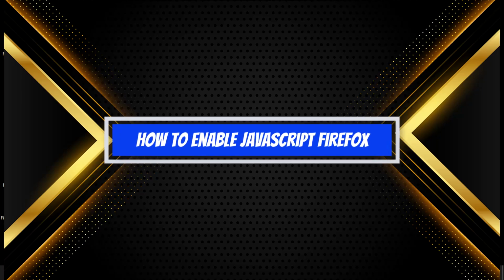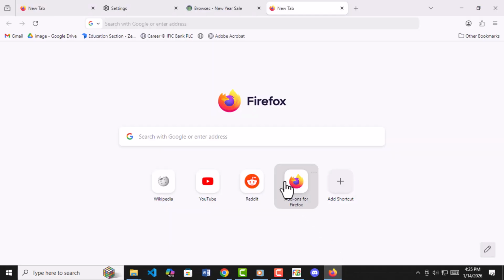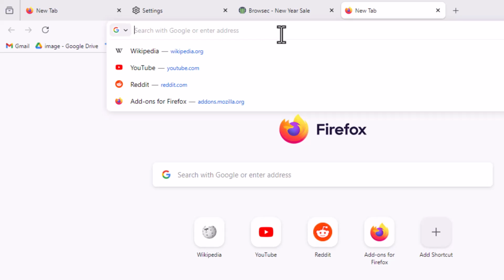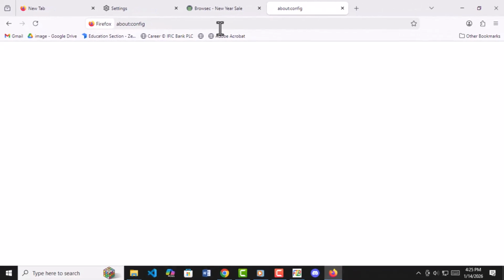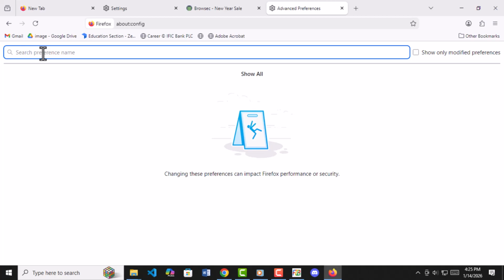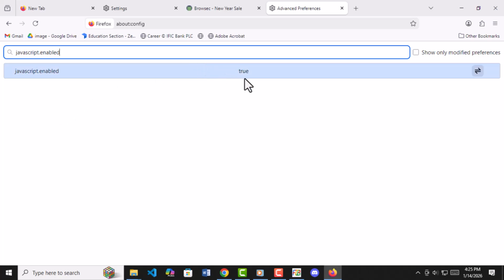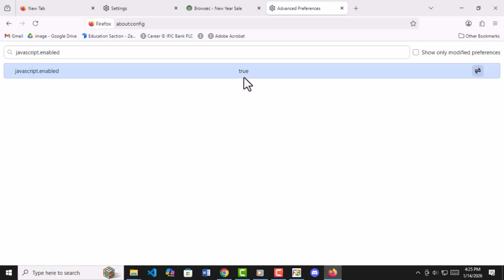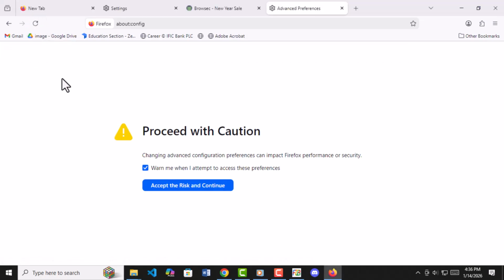How To Enable JavaScript Firefox | Fix Websites & Interactive Content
This video provides a complete step-by-step guide on how to enable JavaScript in Firefox. We explain the simple process to ensure websites function properly and display all interactive content correctly. You'll learn how to access the advanced configuration settings to control JavaScript. Follow along as we demonstrate each click and setting change needed. By the end, you'll have JavaScript enabled and your web browsing experience fully restored.